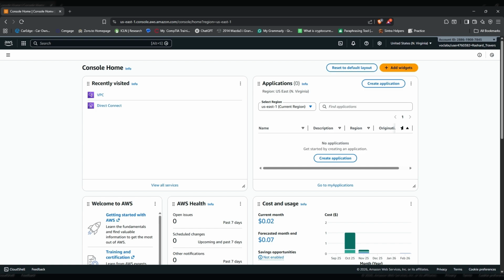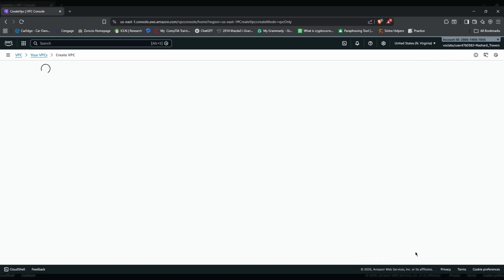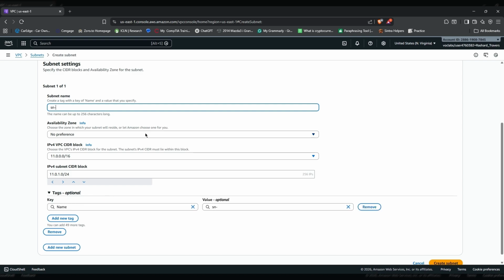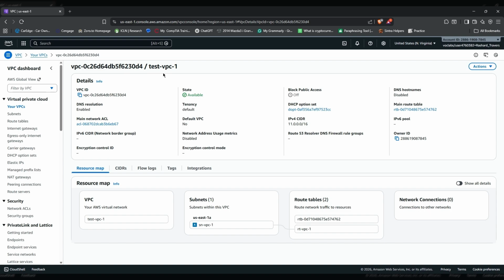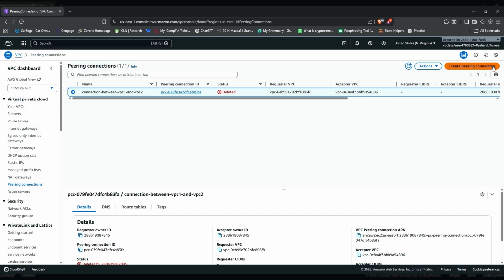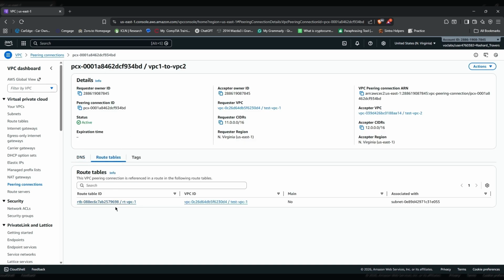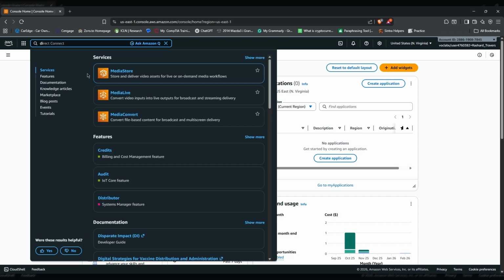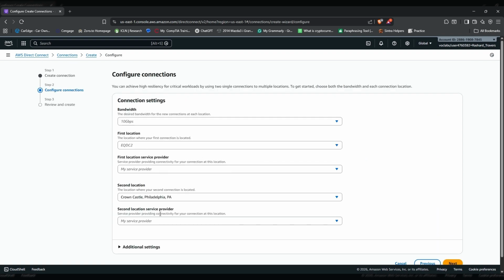Video presentation for VPC peering and direct connect